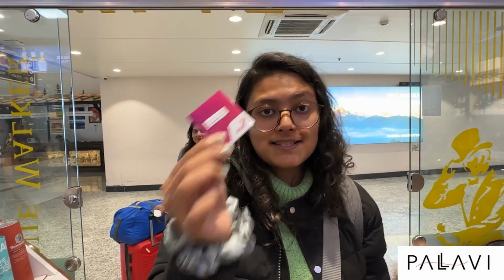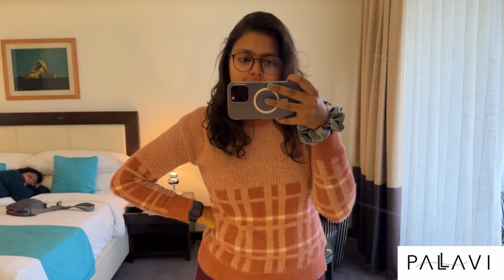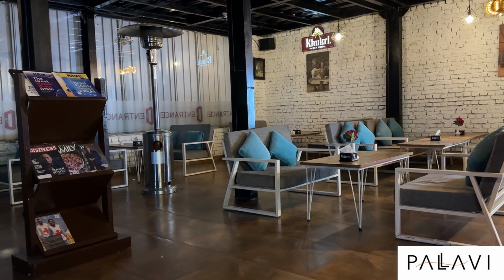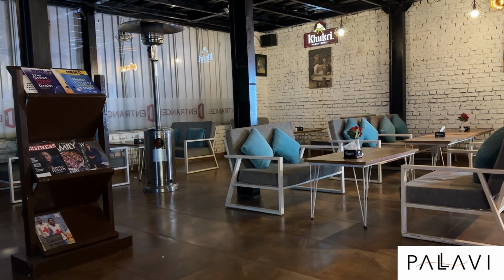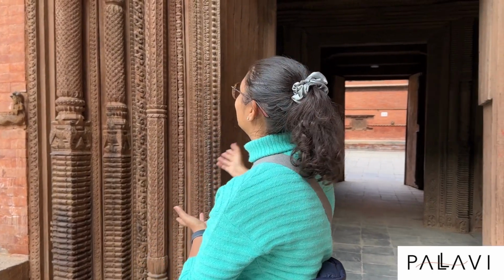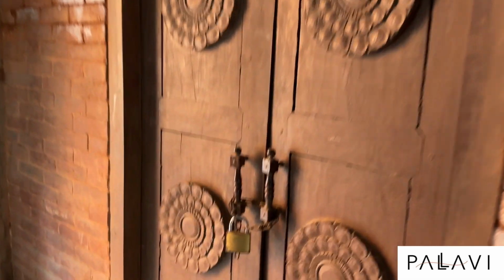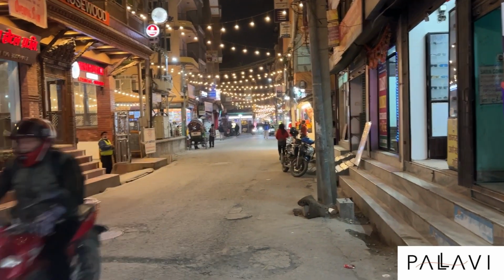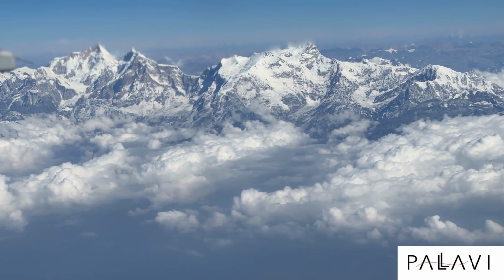How to Explore Kathmandu as a Newbie Traveller? || Nepal Vlog || Durbar Square | Thamel Street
I visited Nepal for the first time and tried encompassing everything you need to know before travelling to Nepal in this short vlog!